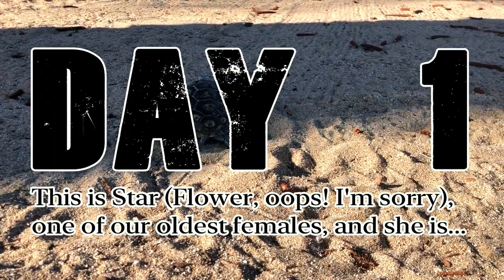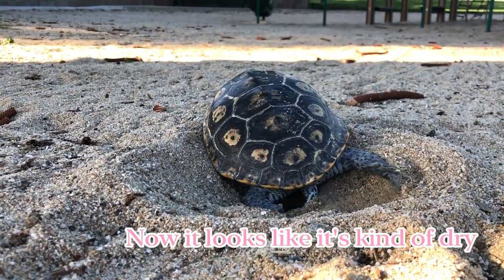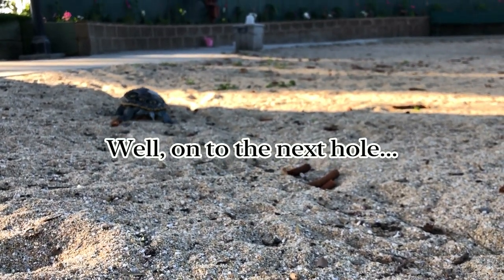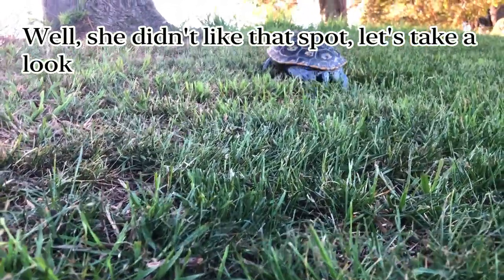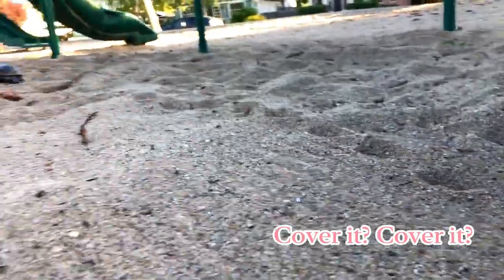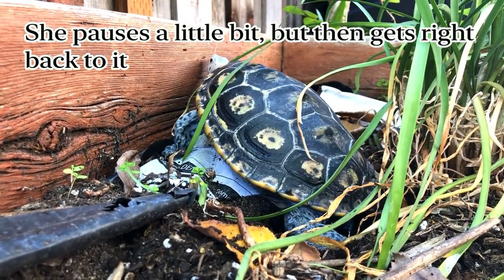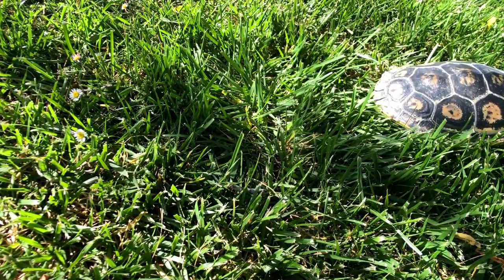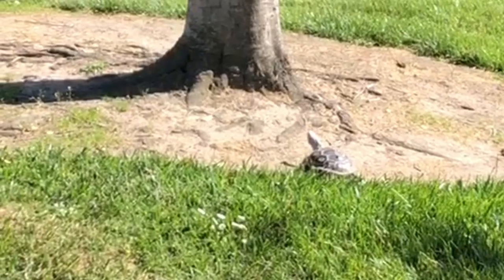Caught My Turtle Trying to Lay Eggs!!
This video tells the story of an adult female turtle and how she goes about struggling to find a suitable nesting site for her eggs. There will be a follow up video showing all the raw footage for those who are interested in all the details. This however is an odd and possibly extreme case as she normally lays her eggs each season without any issues.